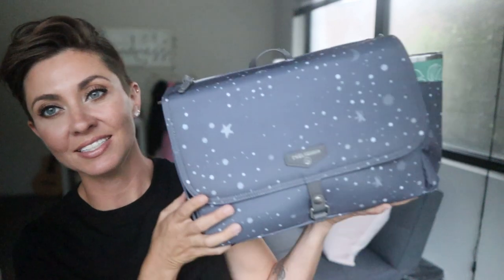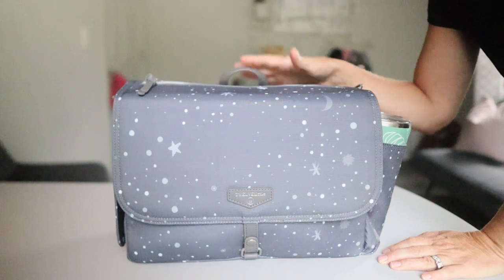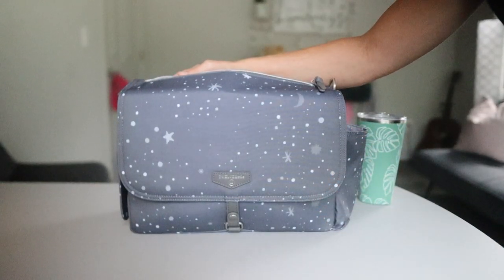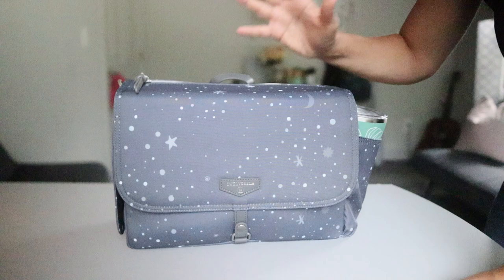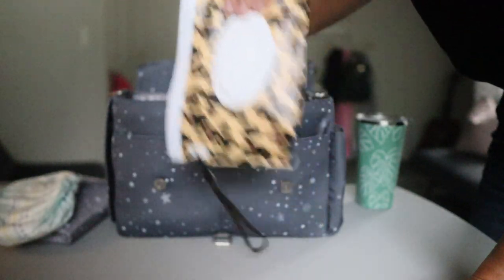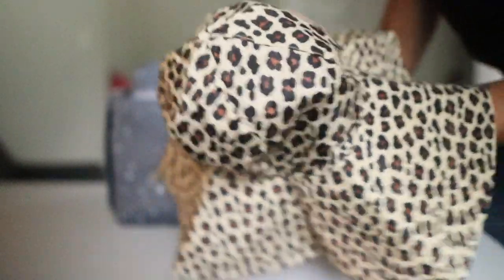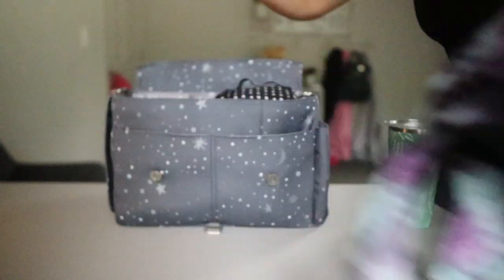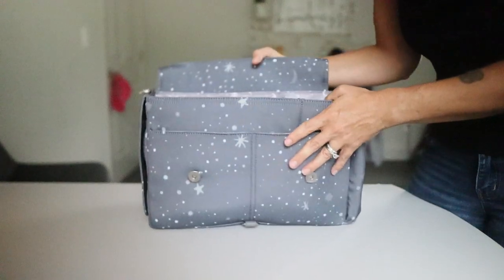TWELVElittle Stroller Caddy // New Print!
My filming set up:
Camera: Canon M50 amzn.to/2Akg4J4amzn.to/2
Lens: Sigma 16mm F/1.4  amzn.to/2ZstsUaamzn.to/2ZstsUa
Lighting: Neewer Light Ring amzn.to/2NPNEKhamzn.to/2NP
Mic: Rode VideoGo Mic amzn.to/3dT20nM

My Editing Set Up:
Software: LumaFusion